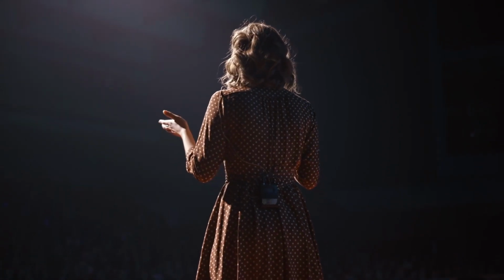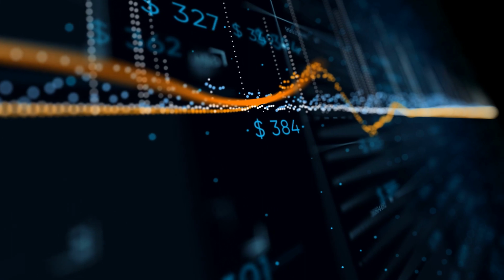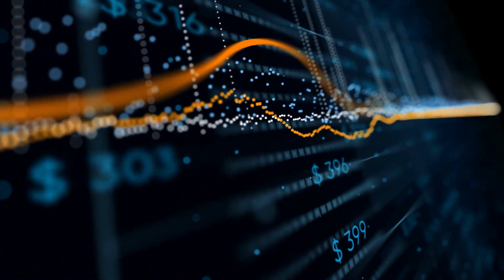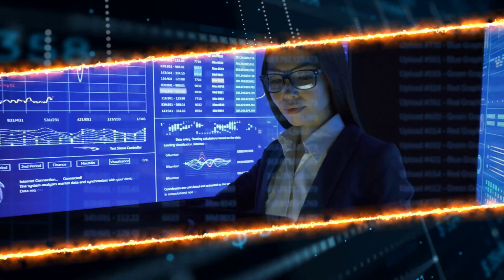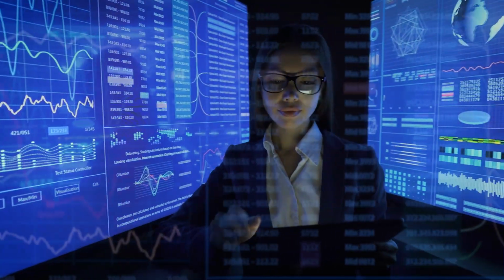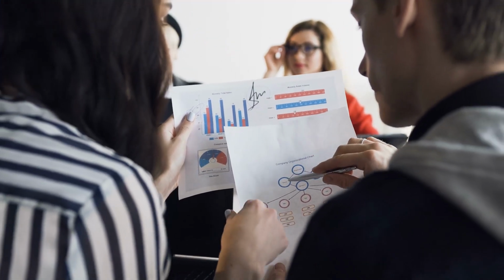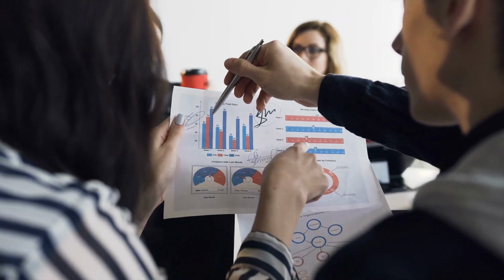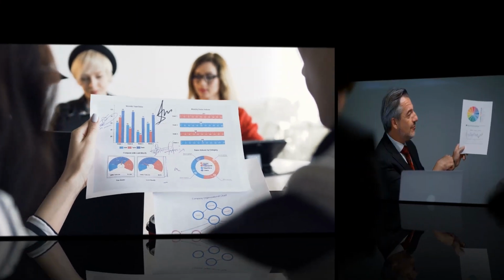First Quantum Minerals Financial Statements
Embark on a financial journey as we dissect the intricacies of First Quantum Minerals' financial statements in our latest video. Gain valuable insights into the fiscal health, performance, and strategic financial decisions that shape the narrative of this prominent mining company. In this comprehensive presentation, we explore key financial metrics, revenue streams, and the broader economic context, providing you with a nuanced understanding of First Quantum Minerals' financial standing. Whether you're an investor, financial analyst, or simply curious about the mining industry's economic landscape, this video serves as a valuable resource for decoding the financial story told by First Quantum Minerals' statements. Stay informed, make data-driven decisions, and join us in unraveling the financial metrics that define First Quantum Minerals' economic journey. Don't miss this opportunity to gain financial insights into one of the industry's leading mineral exploration and mining companies!